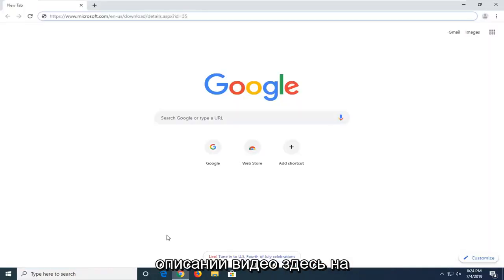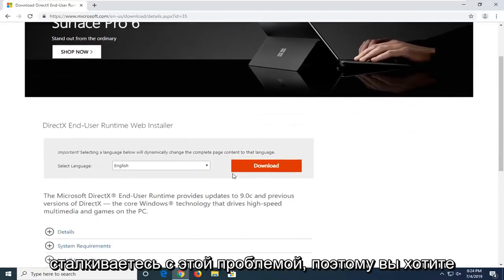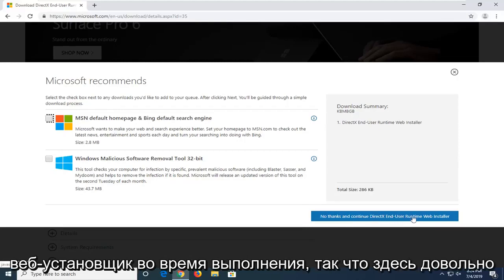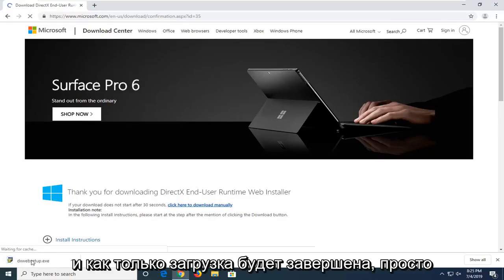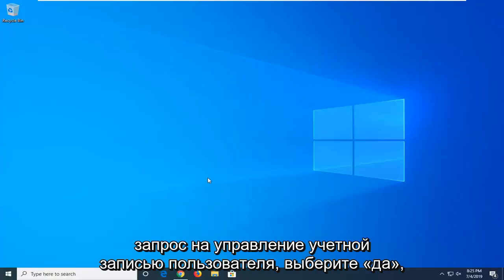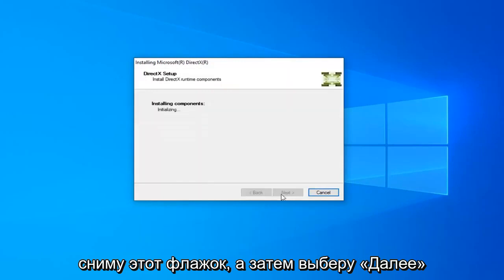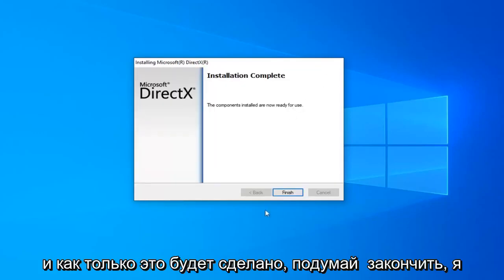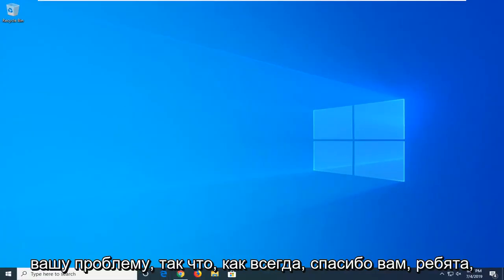Ошибка D3DERR_NOTAVAILABLE с кодом 0x8876086A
Как исправить код ошибки D3DERR_NOTAVAILABLE 0x8876086A в Windows 11/10 [Учебник]

Вопросы, рассмотренные в этом руководстве:
d3derr_notavailable окна 7
d3derr_notreachable медиаплеер классический
d3derr_notavailable окна 10
ошибка d3derr_not available
ошибка DirectX d3derr_not available